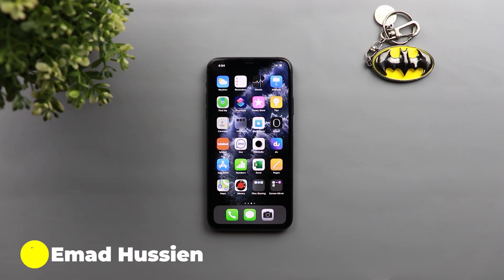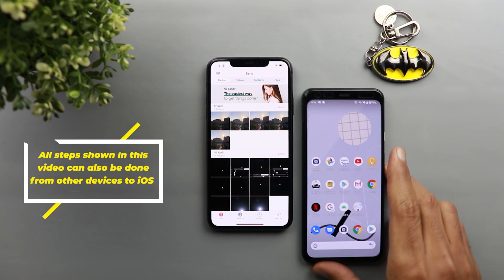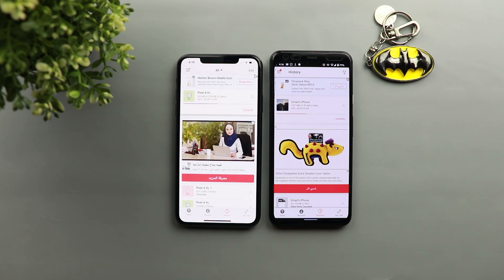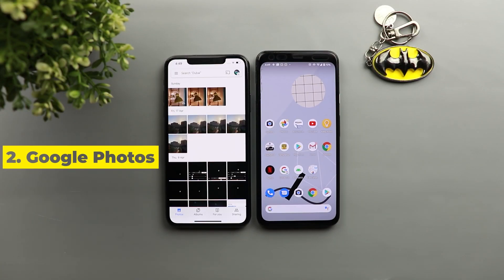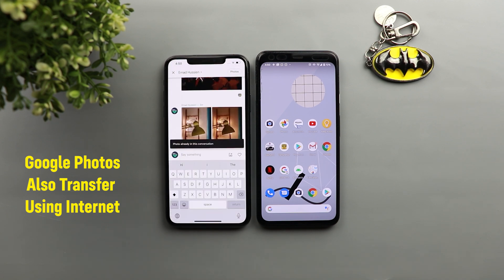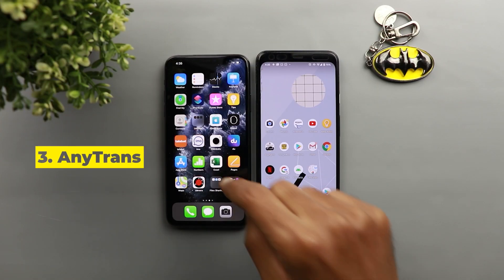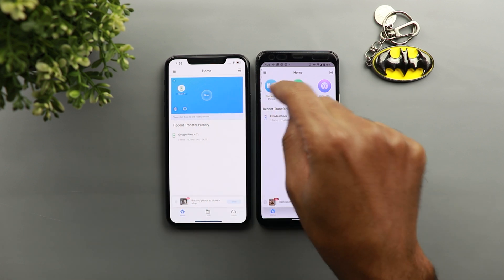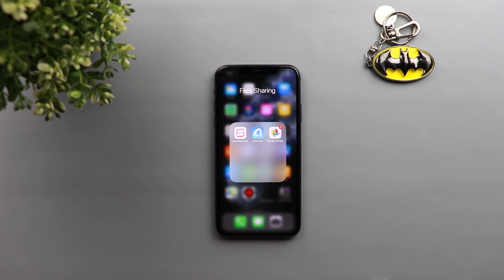Best Ways To Transfer Your Data From iPhone To Android & Vice Versa | 2020 Best Free Apps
In this video I will show you the best free apps that are available in 2020 in Apple's App Store & Google Play Store that can help you share your photos and videos with your friends, family or even transfer them across your devices in original quality. Using messaging services like WhatsApp to share your photos will lead to compressing them and end up sending your photos in very low quality while there are other options that can solve this problem.

***Time Stamps***
0:00 - Intro
0:27 - Send Anywhere App
2:25 - Google Photos App
4:03 - AnyTrans App
5:22 - Outro

💾 SD Card:
Sandisk Extreme 90MB/s DSLR SD Card 64GB Class 10 for 4K:

💡 Lights

🏘 Decoration

Backdrops for tabletop filming:
US, UK & Canada:

United Arab Emirates: